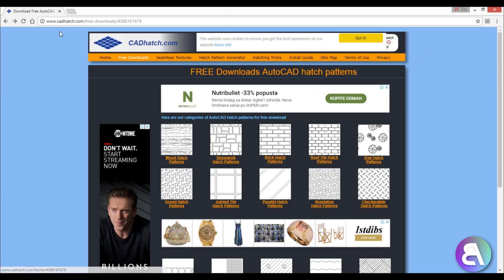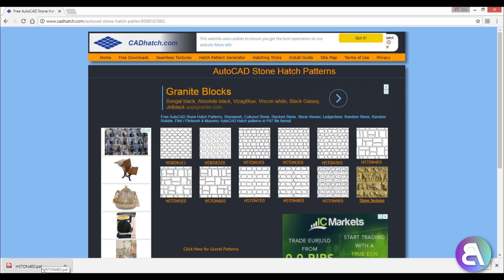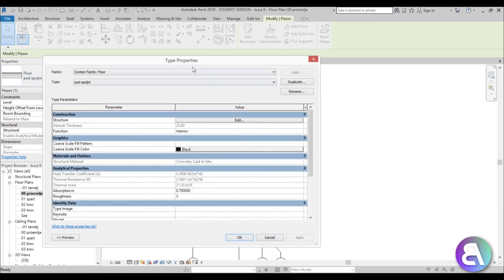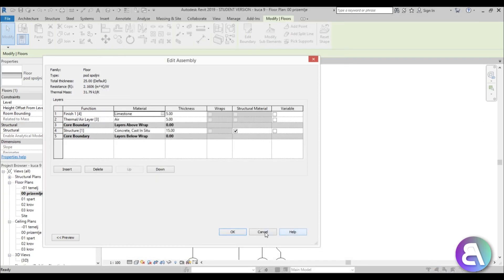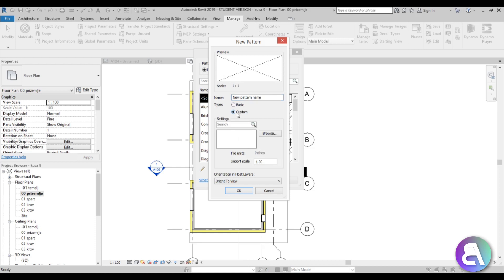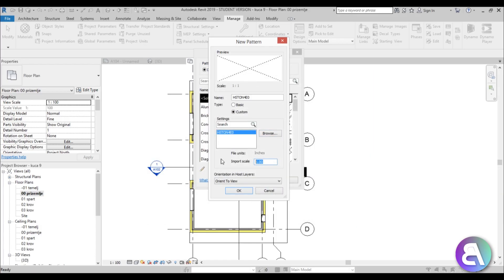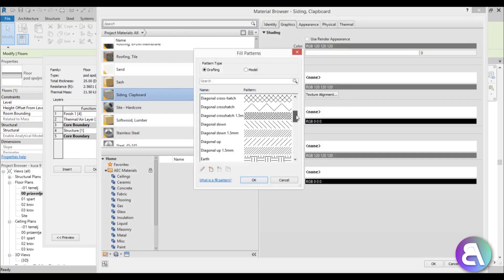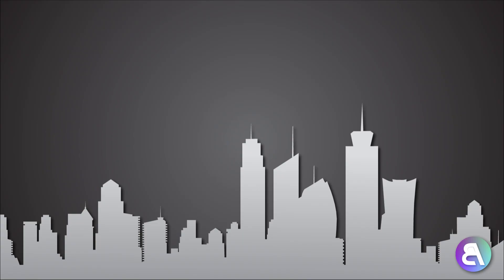How to Load a Hatch / Pattern in Revit Tutorial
In this tutorial I show you how to find and download a hatch / pattern form the internet and load it in your revit project.

 Revit Shortcuts:

GR - Grid
RE - Scale
EL - Elevation
WA - Wall
Al - Align
SL - Split Element
OF - Offset
TR - Trim/Extend
AR - Array
CO - Copy
TX - Text

Additional Tags: hatch, download, load, fill, pattern, family, Structural, Beam, Column, Beam System, Light, family, family editor, street light, Revit, Architecture, House, Reference Plane, Detail Line, Floor,, BIM, Building Information Modeling. Building, Roof, Roof by element, Roof by extrusion, How to model a roof in revit, Revit City, Revit 2018, Revit Turorials, Revit 2017, Revit Autodesk, Revit Architecture 2017, Revit Array, Render, AutoCAD, How to model in Revit, learn Revit, Revit Biginner tutorial, Revit tutorial for Beginner, Revit MEP, Revit Structure